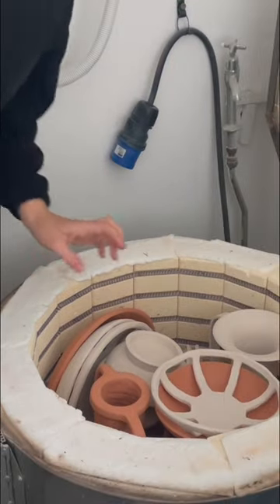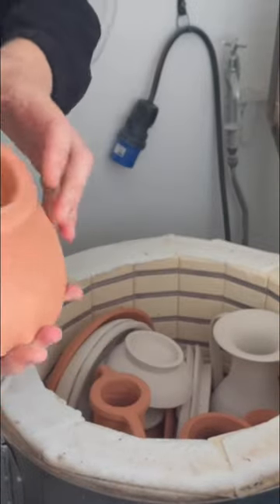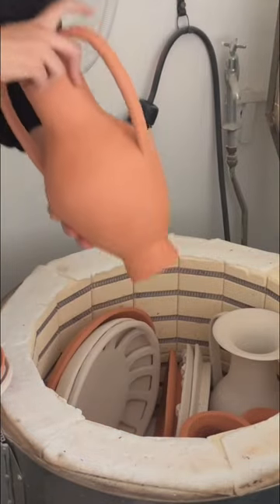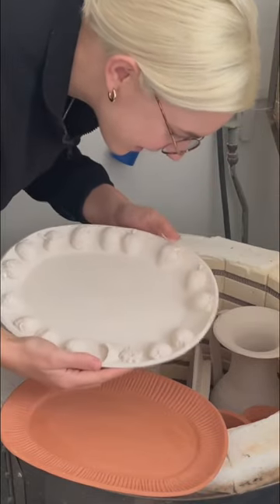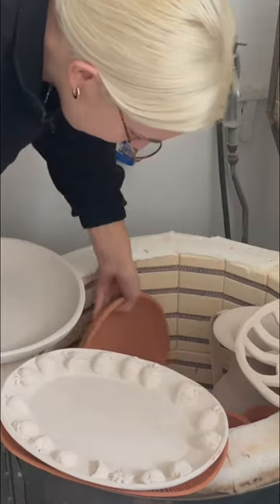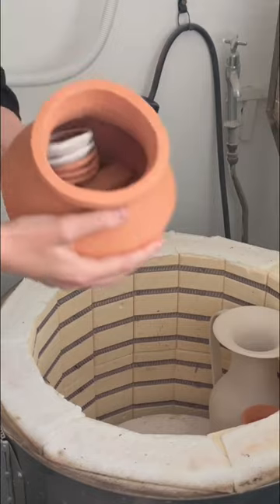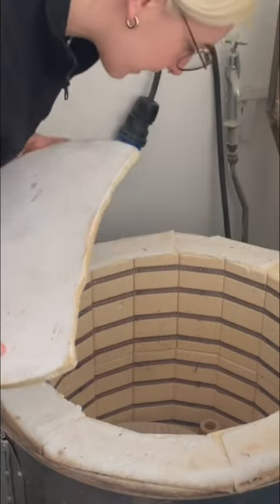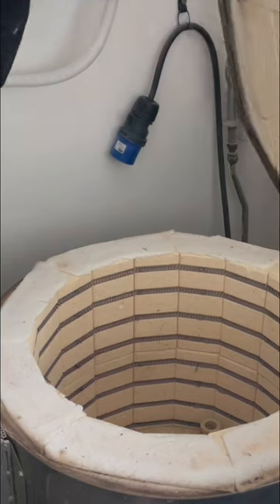Unload my kiln with me 🔥Full vid will be on my channel later!